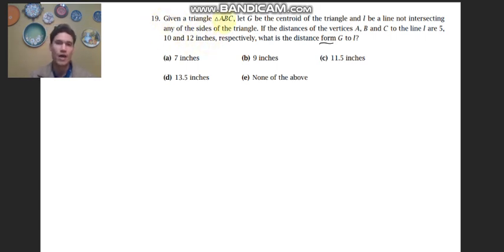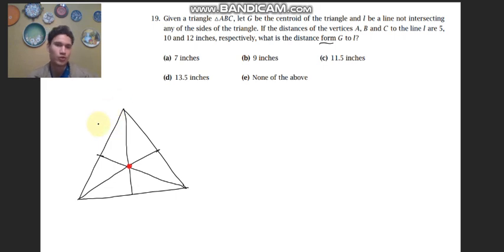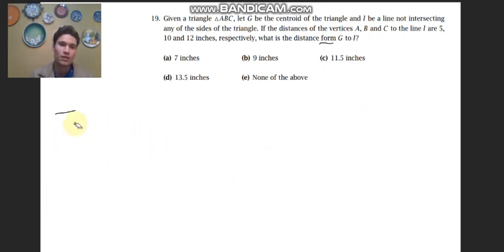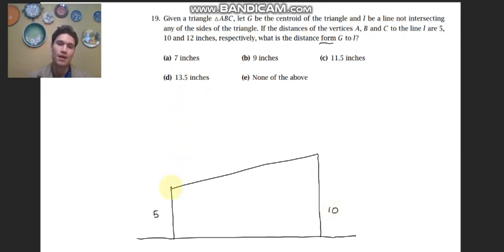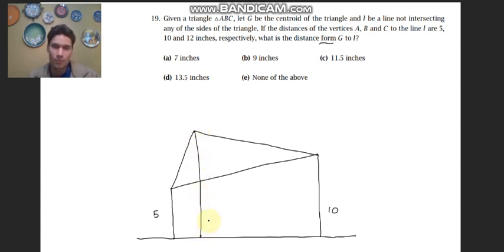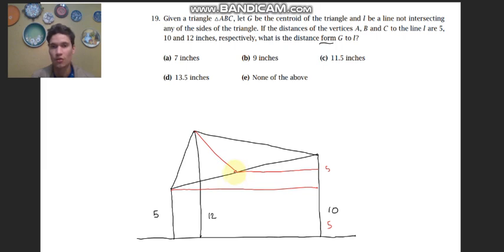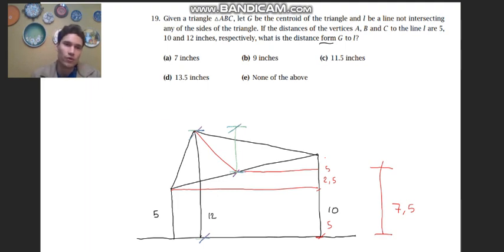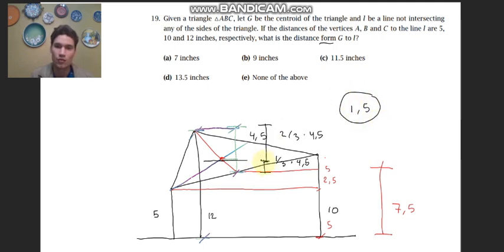Math exercise. Triangle proportions. MEPtutor